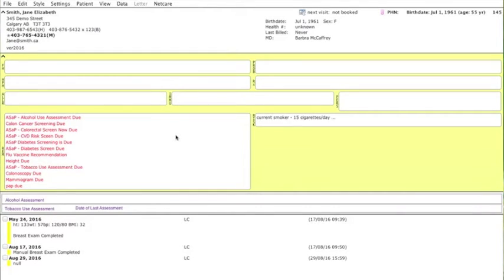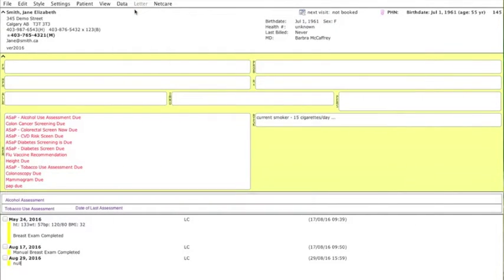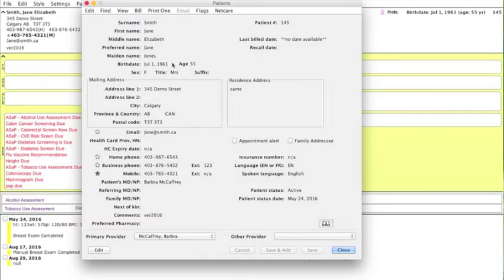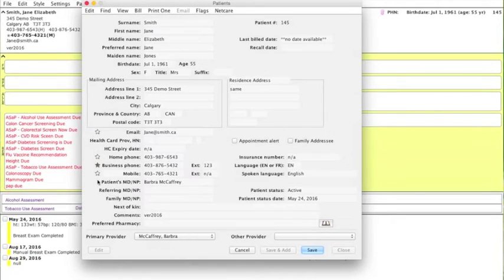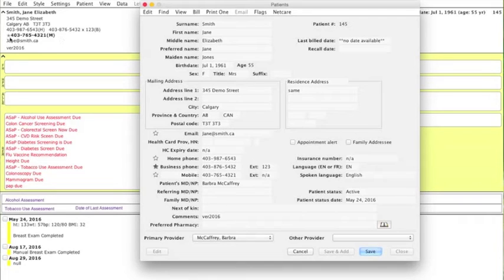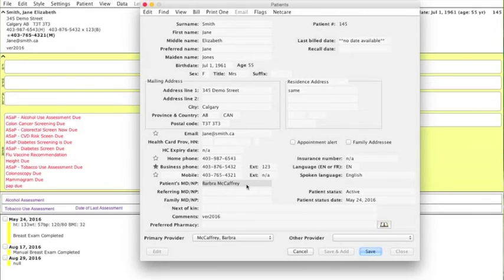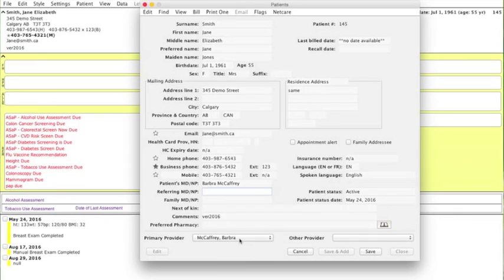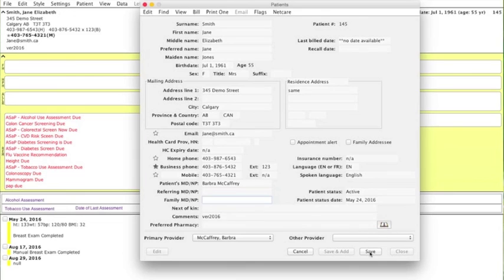Basic Demographic Info in PS Suite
Key Points:
-Basic demographics such as name, phone number and address should be complete for each patient
-All active, paneled patients patients should be assigned to the field, “Patient’s MD/NP:”